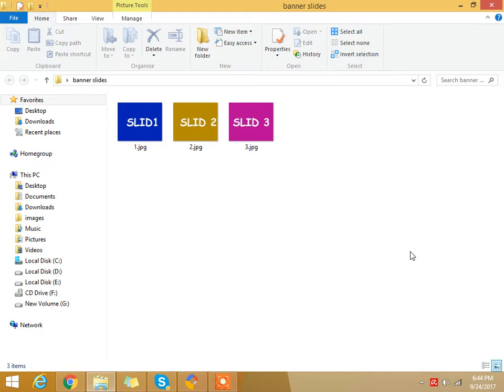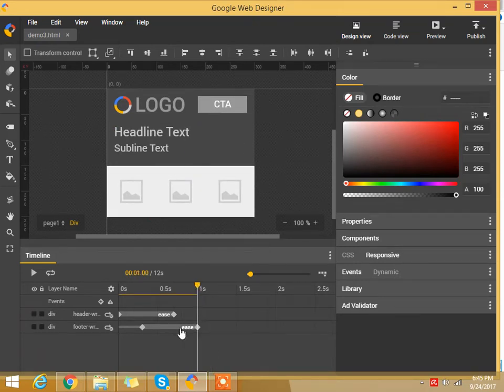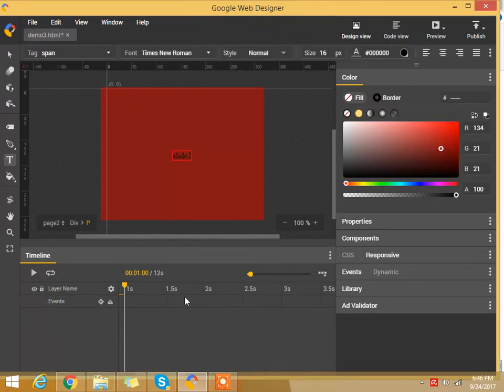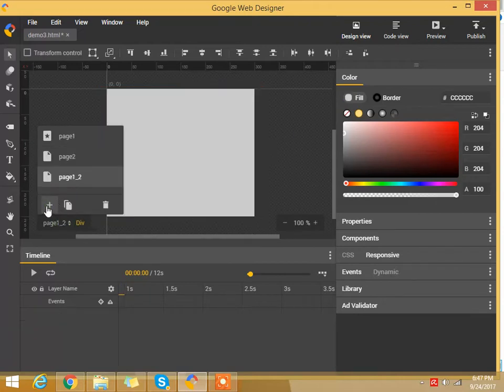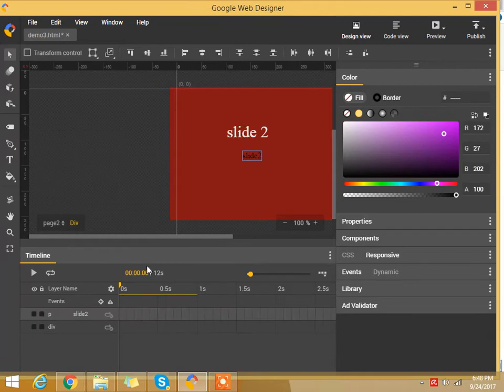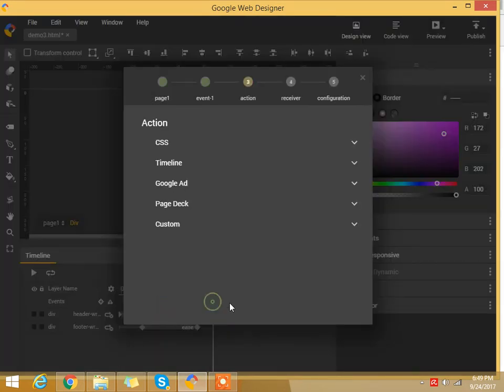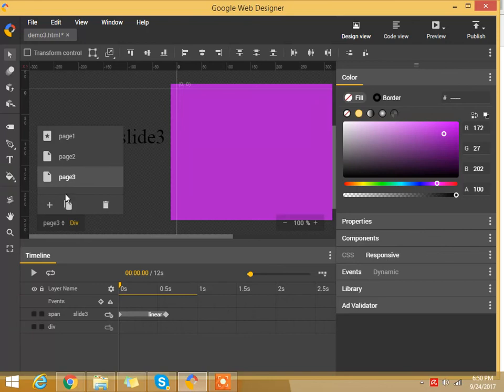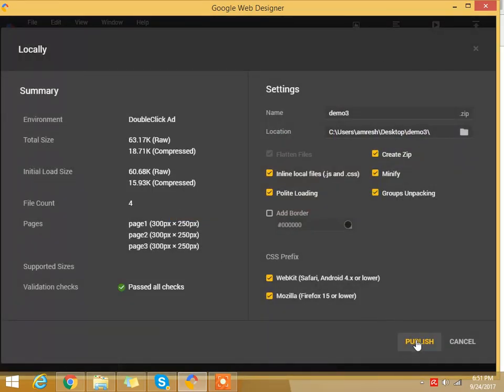Create Complex Banner using Google Web Designer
How to create complex banner using google web designer tool , How to navigate from one page to another in google web designer or how to create slides in google web designer, this video is made to answer these queries, There are situations when you want to create banner using many slides and contents , if you create all animation on same slide / timeline it becomes extremely hard to manage, so what you can do is, divide those animations/slides using pages, where you can focus on particular page animation . This video makes use of event .